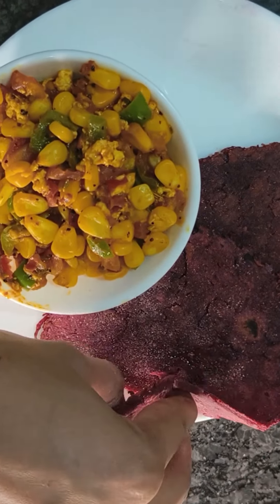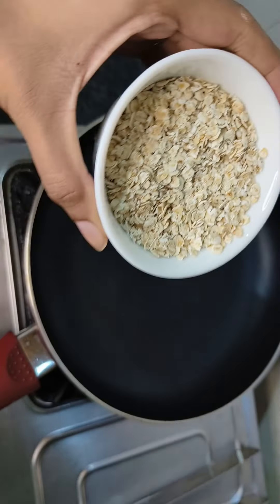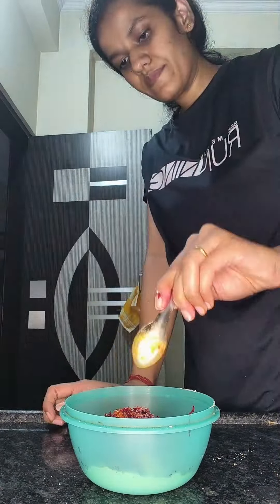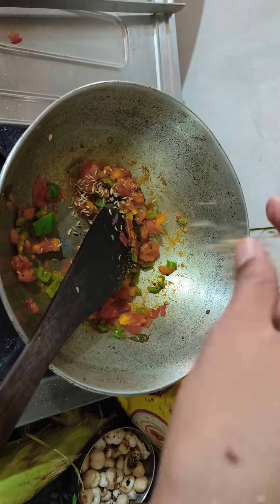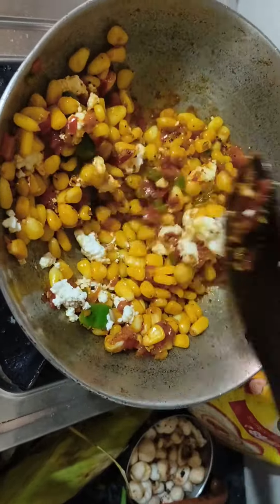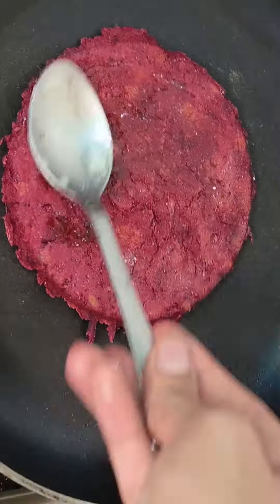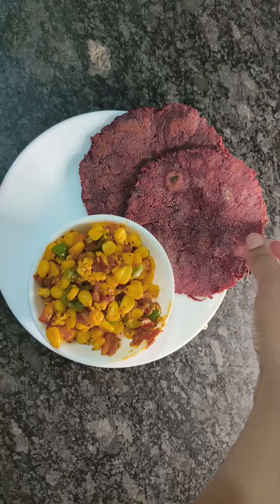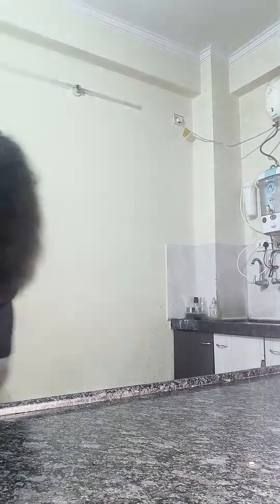Day 3: Weight Loss Parantha Recipe| No wheat flour, No rice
Weight Loss Parantha Recipe| Oats Parantha Recipe|